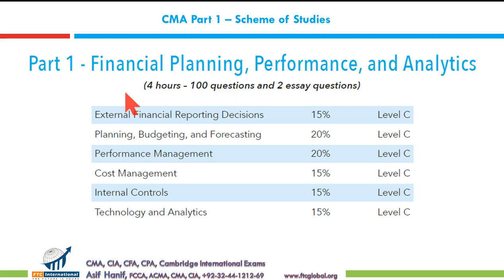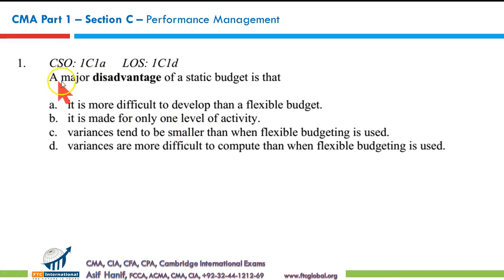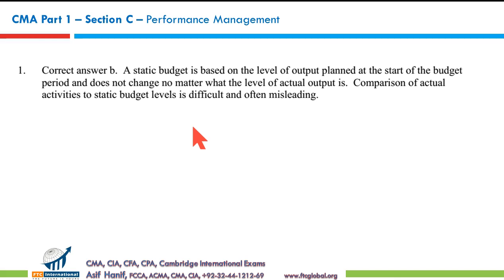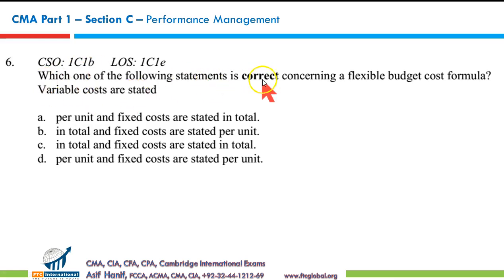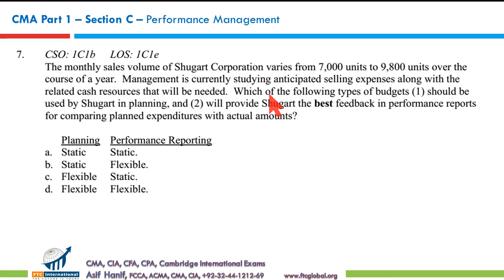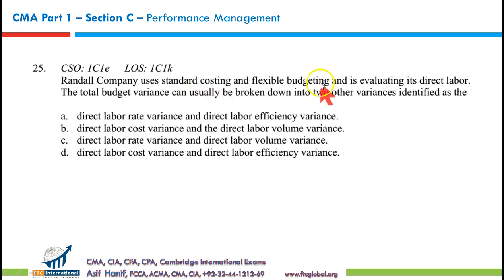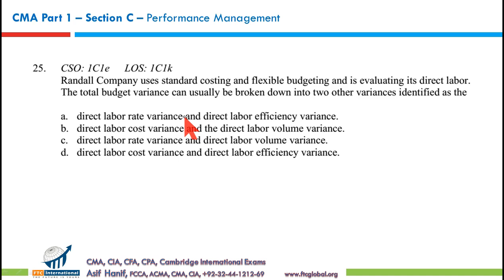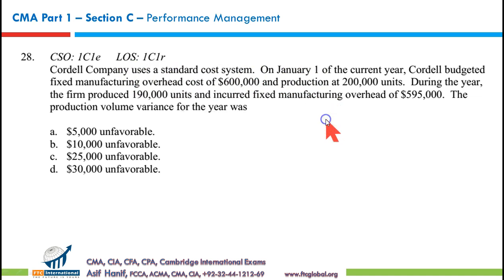CMA Part 1 Extensive Review (Section C) Video 1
Complete Solution of CMA Exam Support Package 2020. More than 750 MCQs adn 50+ Essays